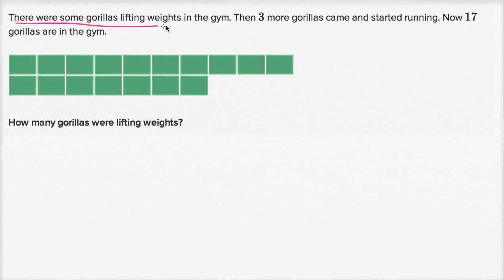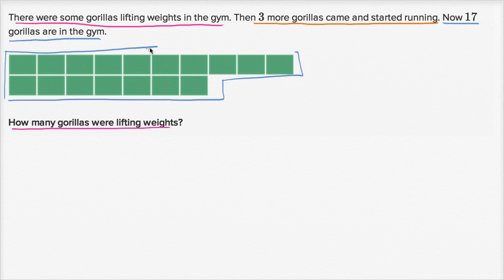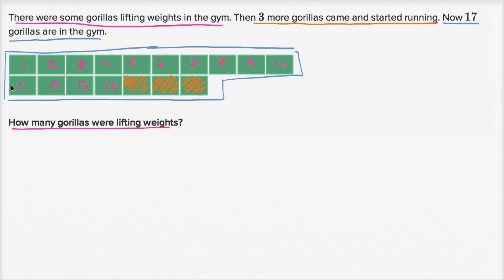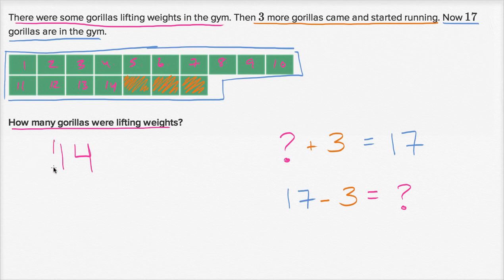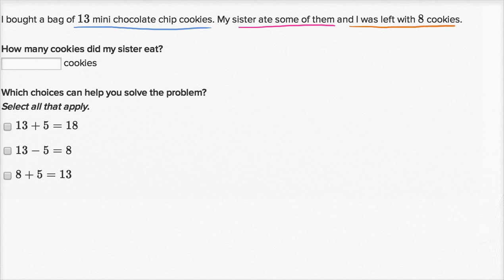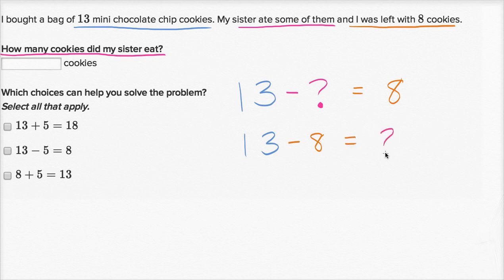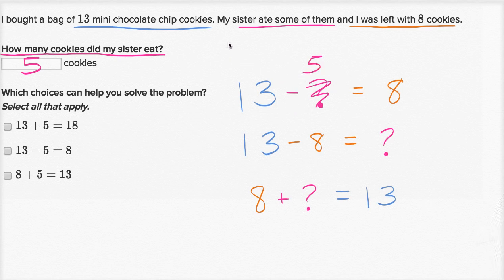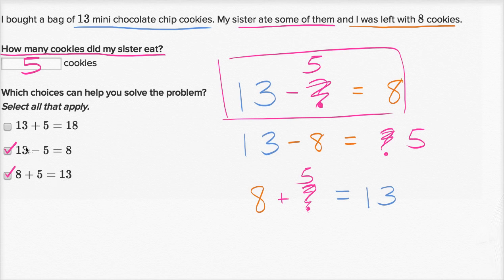Std-6, Ch-1.30 Maths | Exercising gorillas Addition and subtraction within 20 | Tejkiran School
Topic: Exercising gorillas Addition and subtraction within 20 | Tejkiran School
Chapter: 1st
Subject: Maths
Standard: 9th
Language: English